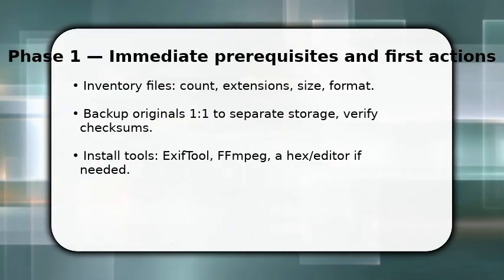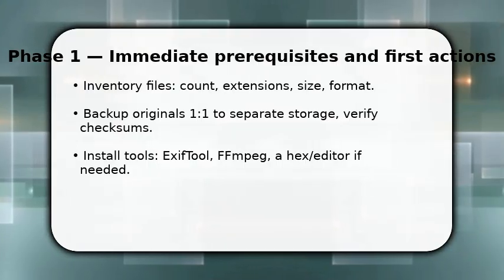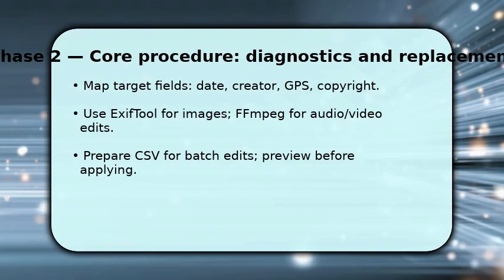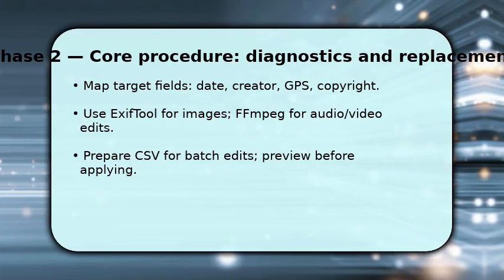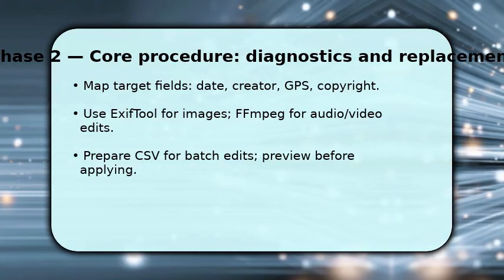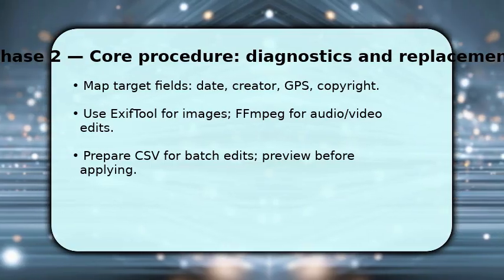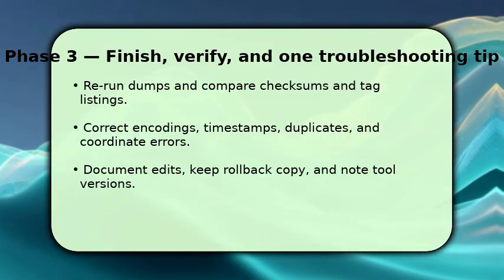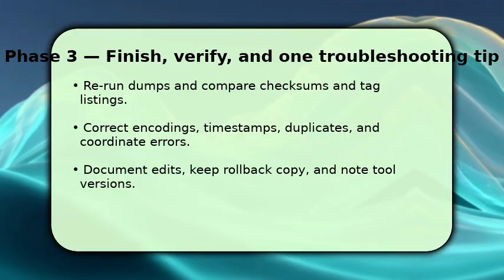How to Fix Metadata (full Guide)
How to Fix Metadata (full Guide) | 🔒 Surfshark VPN Deal — Stay private and secure. $1.99/mo + 3 Months Free ▸

Dive into the comprehensive guide on fixing metadata for your videos. Learn essential techniques to ensure accurate and searchable content, enhancing discoverability across platforms.

fixing video metadata, video SEO basics, VideoTips, SEOMarathon2023, metadata optimization, improve YouTube visibility, content indexing, streamlining search terms, enhancing discoverability, digital content management